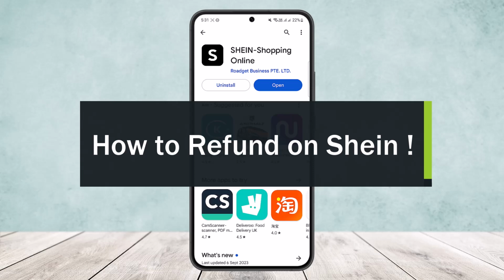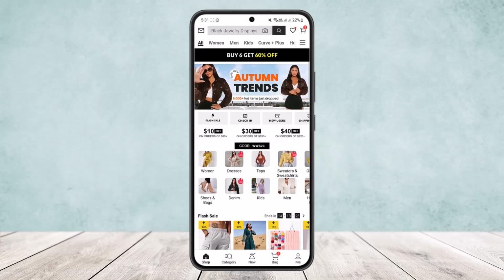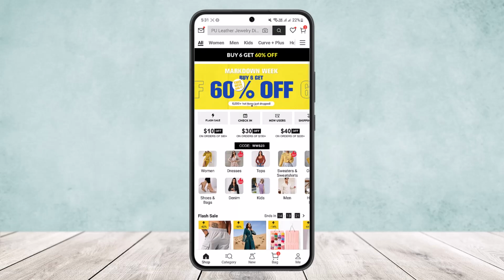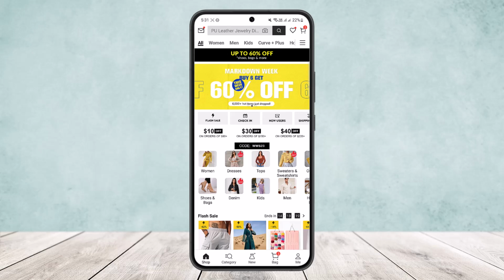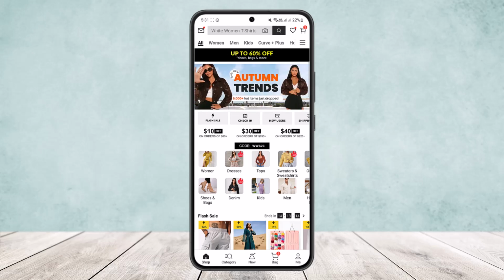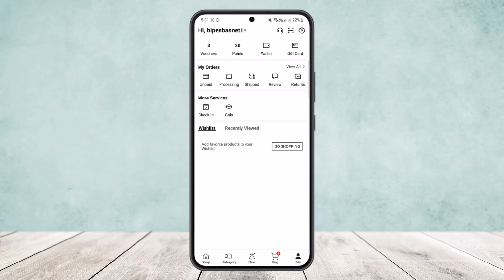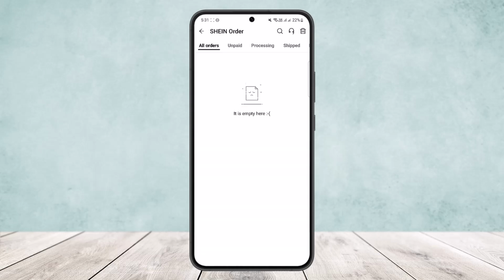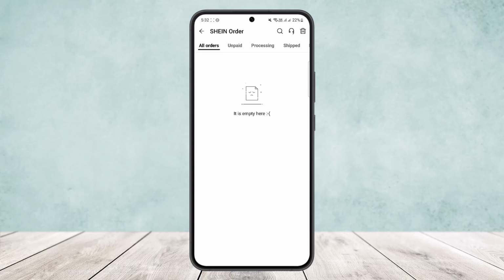How to Refund on Shein !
In this tutorial video, I will simply show you how to refund on Shein. So just make sure to watch this video till the end.

~ Video Chapters:
0:00 Introduction
0:12 Return Items
0:50 Refund
1:12 Outro